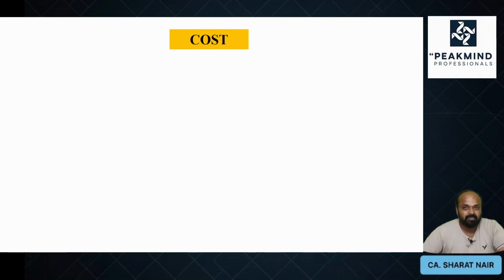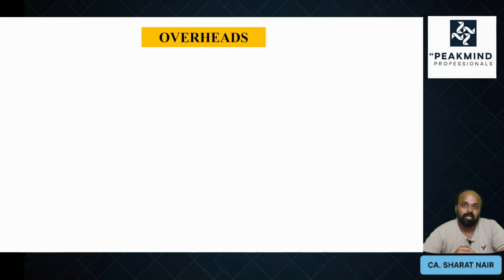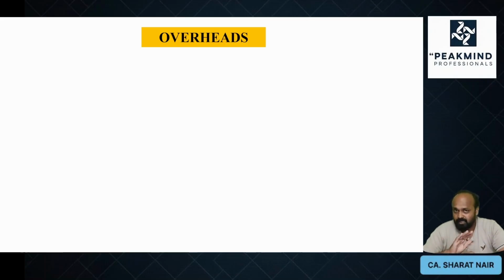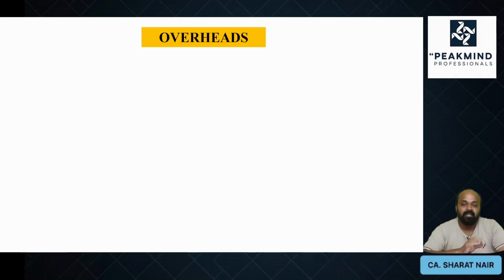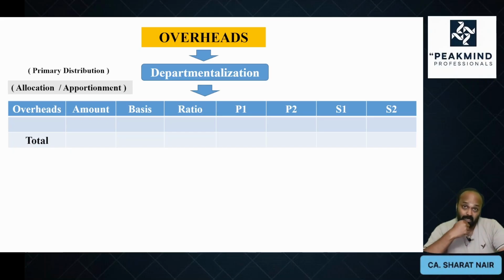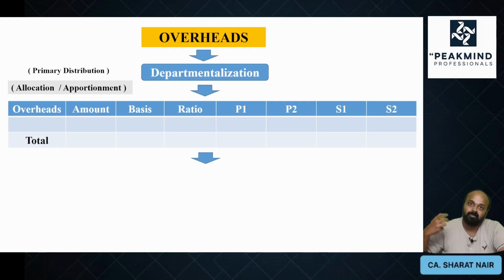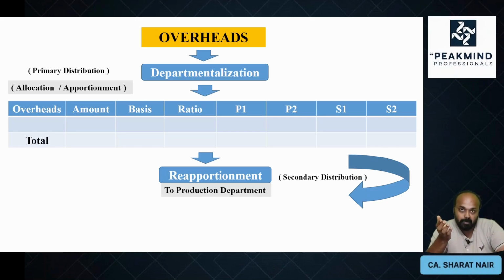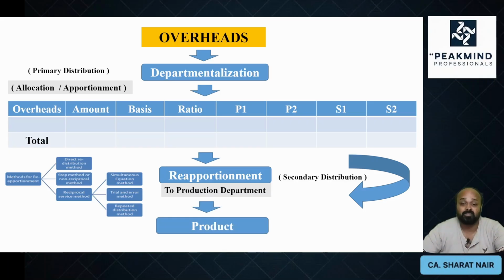CA Inter Costing: Overheads Full Chapter Revision | Jan 2026 Exams - Part 1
Looking to ace your CA Inter Costing exam? In this comprehensive session, CA Sharat Nair breaks down the Overheads chapter, covering everything from Primary Distribution to Over/Under Absorption. This is a must-watch for CA Intermediate Jan 2026.

📌 What You Will Learn:

Concept of Overheads: Understanding indirect costs.
Classification: Fixed, Variable, and Semi-Variable costs.
Primary Distribution: Logical bases for apportionment (Rent, Power, Dep.).
Secondary Distribution: Mastering Simultaneous Equation & Repeated Distribution.
Absorption & Recovery: How to calculate absorption rates.
Under/Over Absorption: Treatment in Cost Accounts (High-weightage topic!).

About CA Sharat Nair: With 6+ years of experience, CA Sharat Nair is a specialist in Cost & Management Accounting, known for making complex ICAI concepts easy to understand through logical shortcuts.